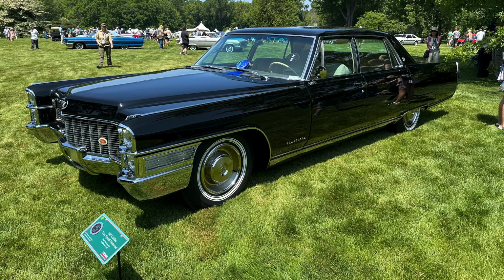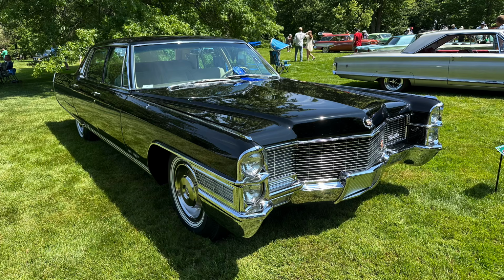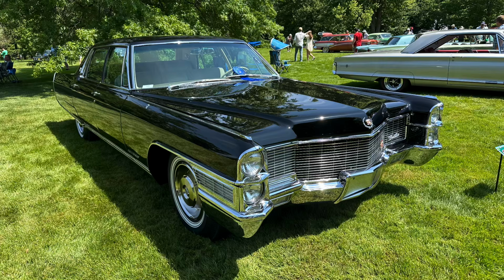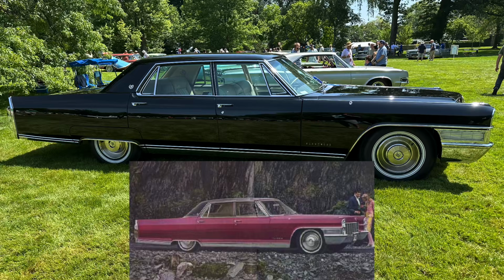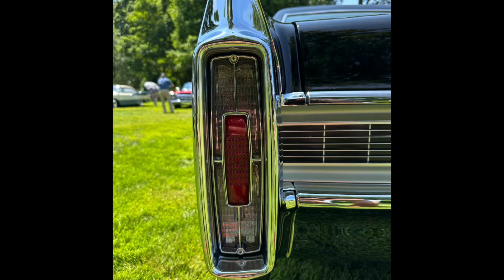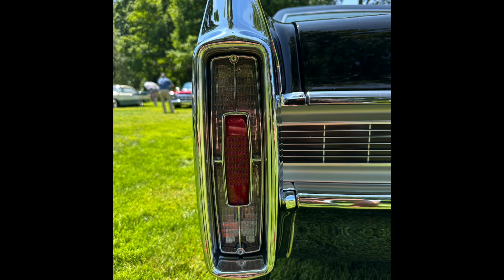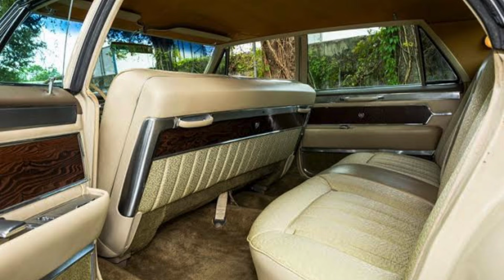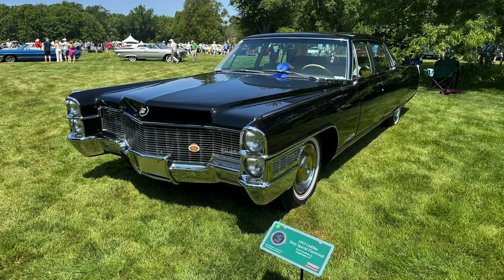1965 Cadillac Fleetwood Sixty Special: The Pinnacle of Luxury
Learn more about the beautiful 1965 Cadillac Fleetwood series of vehicles and what made them so luxurious.